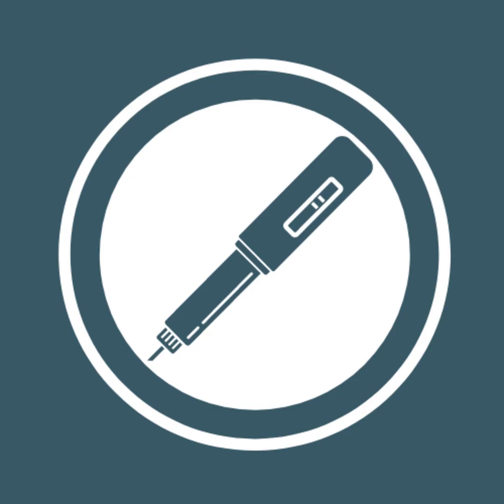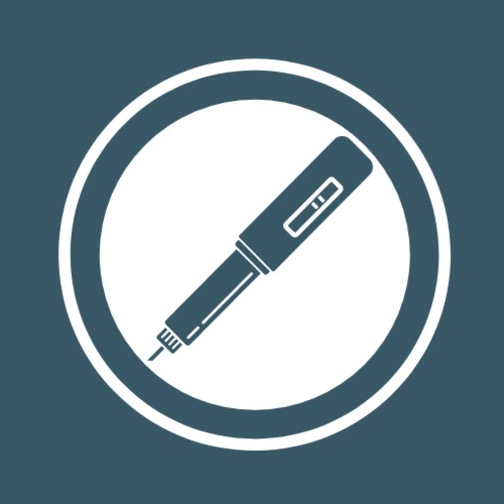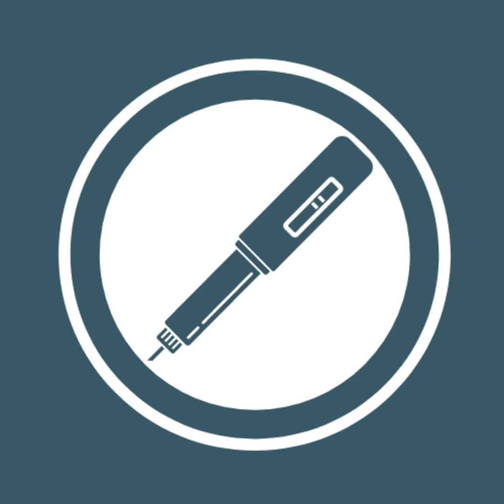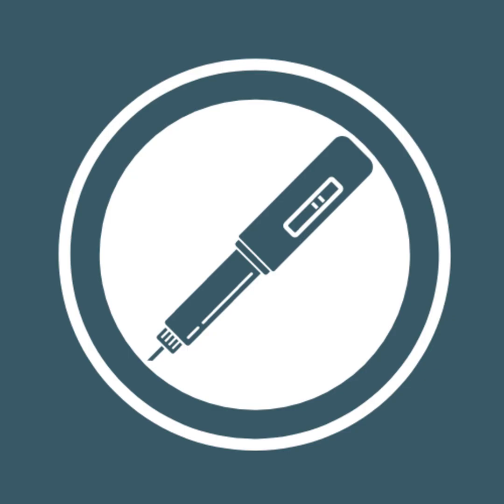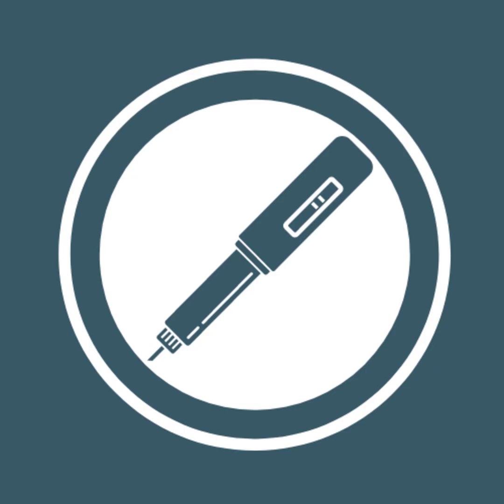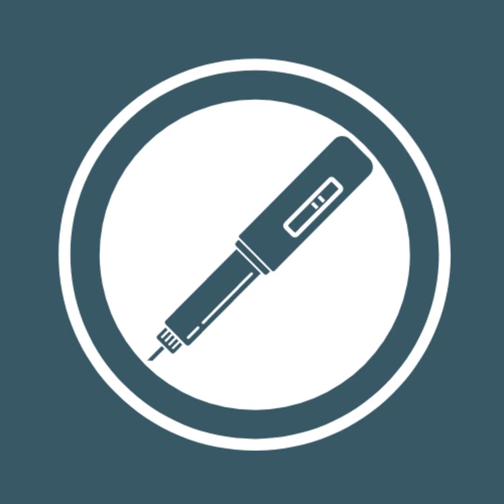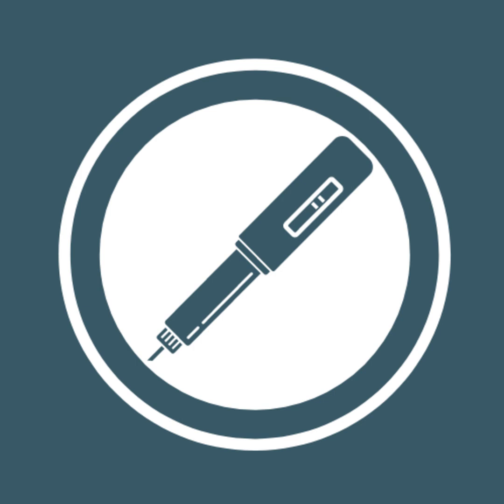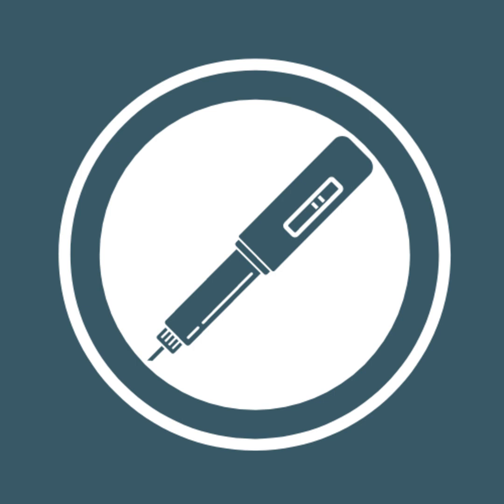Audio Guide: Biosimilars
Be sure to go to CreakyJoints Australia website, and join for free to keep updated on all of our resources.

TRANSCRIPT

Audio Guide 1: Biosimilar Medications

A biosimilar medication (also known as a “biosimilar”) is a very close duplicate of an original brand of biologic medication (or “biologic”).

Biologic medications are developed from living cells and are used for a wide range of conditions including diabetes, chronic kidney failure and some types of cancer. They are often also prescribed to treat autoimmune conditions such as rheumatoid arthritis, psoriatic arthritis and Crohn’s disease.

You might already be using biologics such as etanercept (sold under the brand name Enbrel), infliximab (sold under the brand name Remicade) or adalimumab (sold under the brand name Humira) to help treat your condition.

Biologics have large complex molecular structures compared to tablet medications. (Picture a basketball next to a pea and you’ll get the idea.) As a result, they cannot be processed through the digestive system. Instead, they are injected or infused into the bloodstream.

Unlike the synthetically made generic versions of tablet-form medications (which are 100 per cent identical to the original brand-name medication), biosimilars are almost identical copies of biologics.

Biosimilars are made using the same research and materials as the original reference biologics they replicate. The manufacturing processes are also exactly the same. Biosimilars even have the same active ingredient name as their reference biologic, but they are sold under different brand names.

However, the end products can never be exactly the same as the original biologics, so they cannot be reproduced identically. Both biologics and biosimilars can even vary slightly between batches.

Does this mean biosimilars are safe?

Yes, they are. The very minor differences between a biosimilar and its reference biologic mean that the biosimilar has the same safety profile as the reference biologic. Both must go through the clinical trial process, although biosimilars can use some of the data from the clinical trials conducted for their reference biologic.

Biosimilars must also pass the same strict regulation processes of Australia’s Therapeutic Goods Administration. Biosimilars will not be approved if they don’t meet the same quality, efficacy and safety standards as their reference biologics.

Is there a cost difference between biologics and biosimilars?

While biologics are planned and developed from the ground up, biosimilars are based on biologic structures that already exist. This means they are more cost-effective to produce than their reference biologic so they can be sold to the government at a lower price.

Additionally, every time a new biosimilar is launched, the price the PBS pays for ALL equivalent medicines in the category drops. For example, if a new adalimumab biosimilar is approved, the price to the PBS of the reference biologic HUMIRA plus other approved adalimumab biosimilars all drop to the same lower price.

In the long run, that means less expensive medicine as the cost savings allow the government to invest in other medications and areas of the healthcare system.

There is no price difference for consumers between biologics and biosimilars as these are sold at the same fixed price through the Pharmaceutical Benefits Scheme (PBS). However, consumers benefit from the increased range of treatment options available to them.

How are biosimilars prescribed?

Only rheumatologists and clinical immunologists are authorised to prescribe biologics and biosimilars in Australia. If you have autoimmune arthritis you will most likely see a rheumatologist to access either of these medication types.

There are several ways you may be prescribed a biosimilar.

Firstly, if you meet the access requirements and have not previously been treated with a biologic medication  your rheumatologist may prescribe an appropriate biosimilar for you if there is an approved one on the market for your condition. Also, if you have tried a biologic or biosimilar of one active ingredient and it didn’t work for you, your rheumatologist may prescribe a biosimilar with a different active ingredient that you haven’t tried.

Second, you may receive a biosimilar brand if you have been treated with an original biologic brand of the same active ingredient (such as etanercept) and it has been successful. Your rheumatologist can simply specify the biosimilar brand name they use on your prescription. (This process is known as “switching”.)

Finally, just as brands of synthetic medications can be substituted with their generic counterparts at pharmacy level, so too can original brands of biologics be substituted wit...